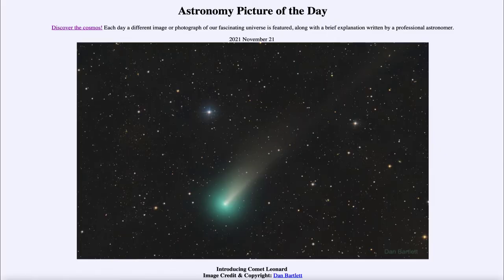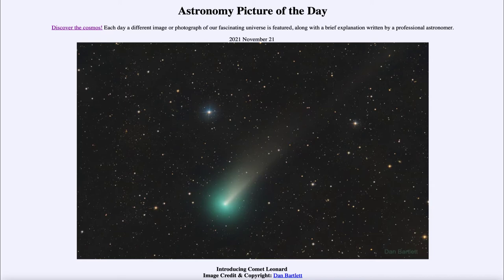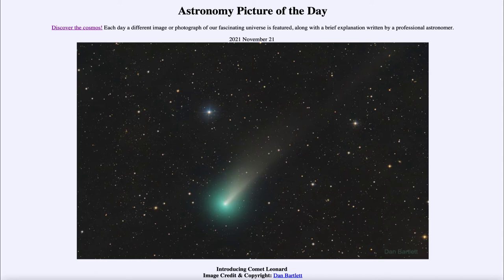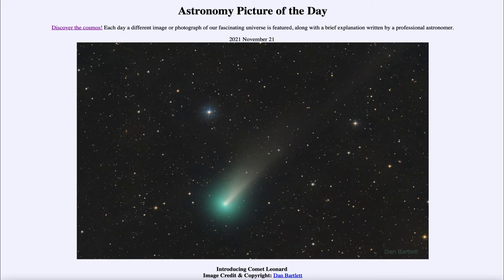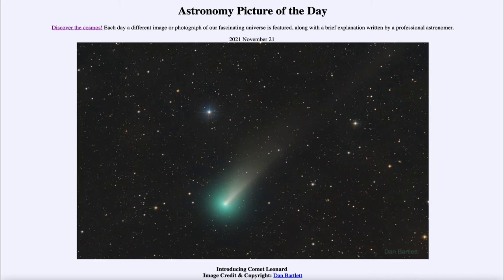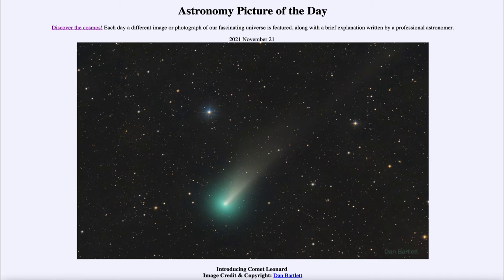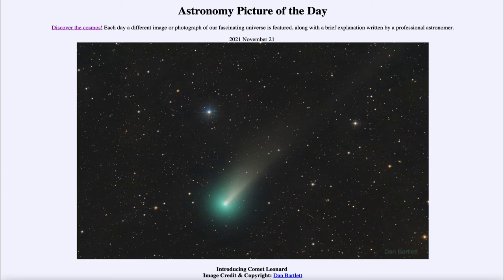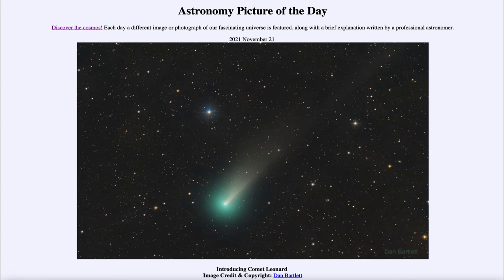2021 November 21 - Introducing Comet Leonard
In today's image, we see an image of Comet Leonard which is approaching the inner solar system and will pass closest to Earth in Mid-December. it is possible it will brighten enough to be visible to the naked eye.